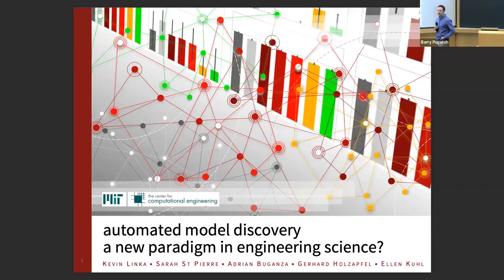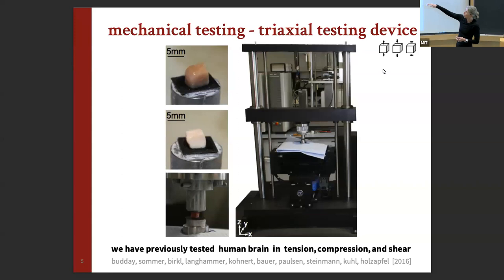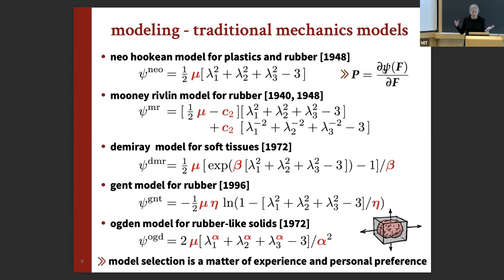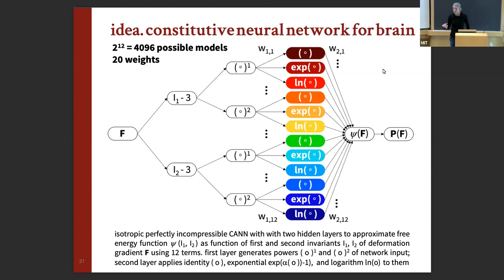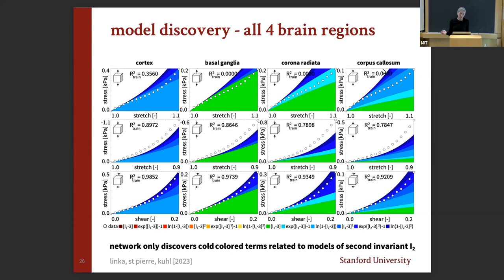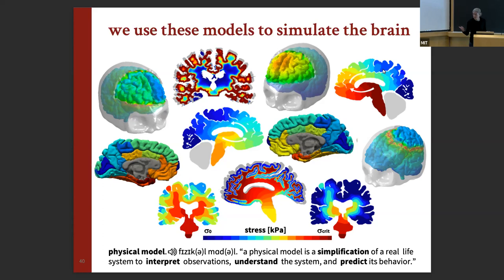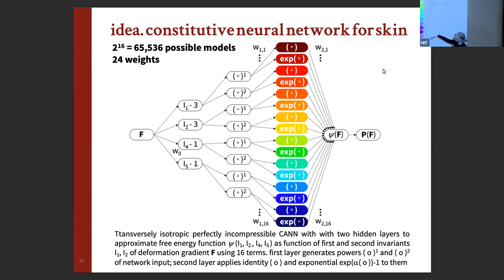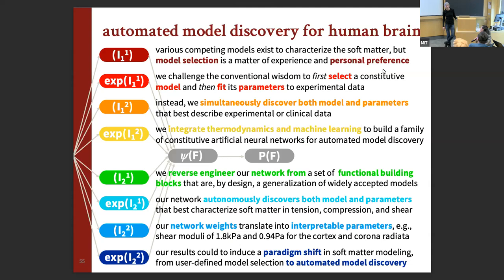Distinguished Seminar in Computational Science and Engineering: Ellen Kuhl, 3/23/23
Title: Automated Model Discovery – A new paradigm in engineering science?

Speaker: Ellen Kuhl
Walter B. Reinhold Professor, School of Engineering
Robert Bosch Chair, Mechanical Engineering
Stanford University

Abstract: Constitutive modeling and parameter identification are the cornerstones of engineering science. For decades, the gold standard in constitutive modeling has been to first select a model and then fit its parameters to data. However, the scientific criteria for model selection remain poorly understood, and the success of this approach depends largely on user experience and personal preference. In this seminar, I will propose a new method that simultaneously and fully autonomously discovers the model, parameters, and experiment that best explain a wide variety of soft matter systems. Mathematically, model discovery translates into a complex non-convex optimization problem. We solve this problem by formulating it as a neural network, and leverage the success, robustness, and stability of state-of-the-art optimization tools from deep learning. However, we do not use classical off-the-shelf neural networks, which are known to overfit sparse data, violate the fundamental laws of physics, and introduce parameters without a physical meaning. Instead, we design our own family of constitutive neural networks with activation functions that feature popular constitutive models and parameters that have a clear physical interpretation. I will illustrate how to train, benchmark, and validate these networks for a range of soft materials including rubber, skin, and the human brain. I will show that, out of thousands of possible models, our network robustly discovers a unique constitutive model that outperforms traditional models and, at the same time, identifies the best experiment to train itself. Constitutive artificial neural networks could initiate a paradigm shift in constitutive modeling, from user-defined model selection to automated model discovery, which could forever change how we simulate engineering systems.